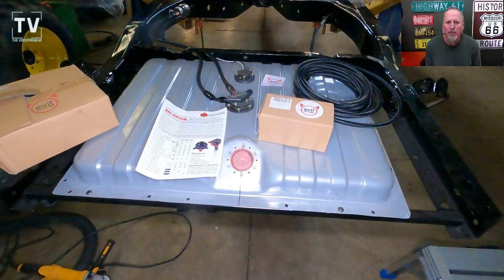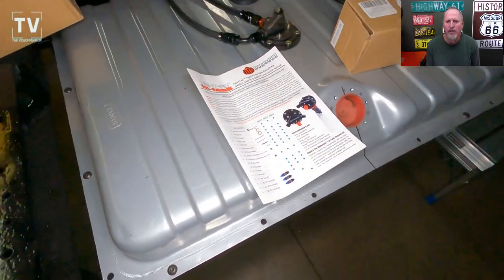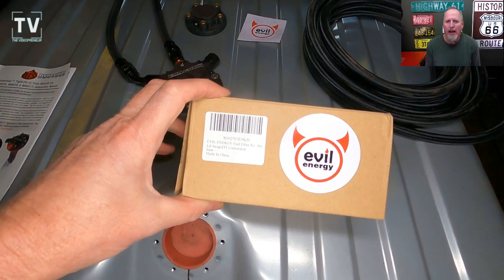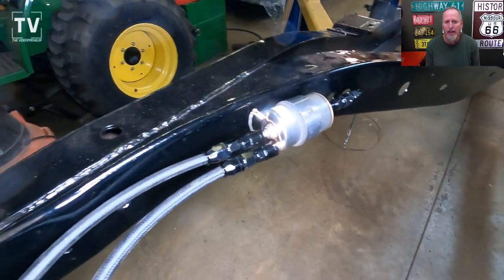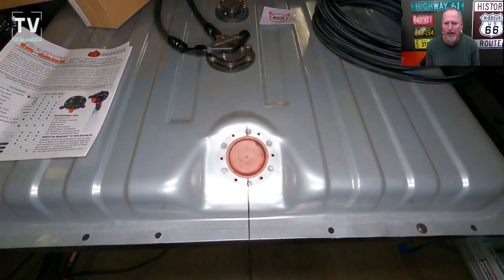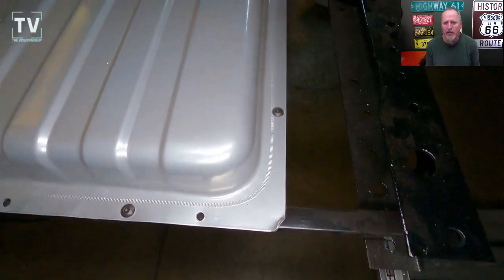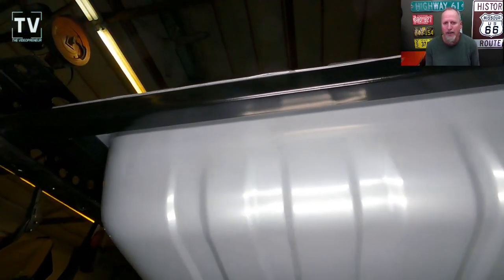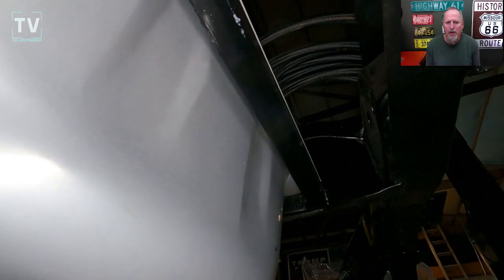1961 Chevy Apache Gas Tank, Fuel Pump Filter & Lines Install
1961 Chevy Apache LS Swap AKA Chevy C10

• 1969/70 Mustang 1- TF28H-T - 1969-70 Ford Mustang Fuel Injection Gas Tank @ $240.00 ($240.00)
1- T--SW-09 - Fuel Sender
Fuel Sending Unit: 240-33 Ohms Tube Style Fuel Sender
Floatless Sender Length: 9 inch
• Braided Fuel Line
• Fuel Filter
• Summit HyperFuel 40015 - Hyperfuel Tight-Fit In-Tank Retrofit Fuel Pump Kits

Joe Heck Sr. has a 1961 Apache Fleetside